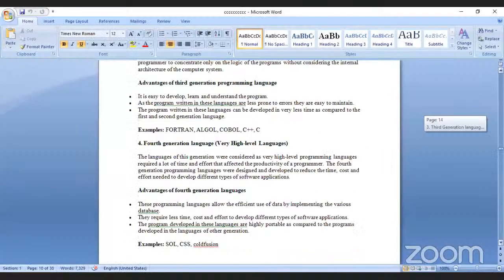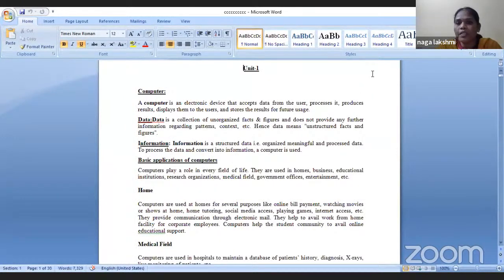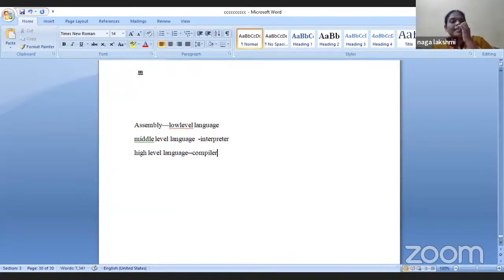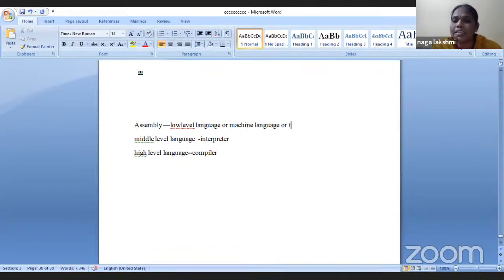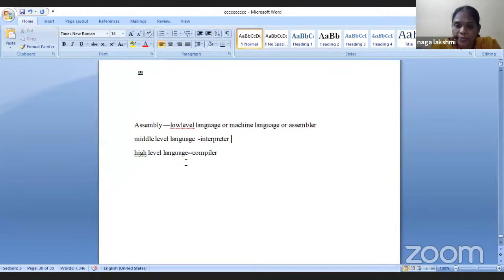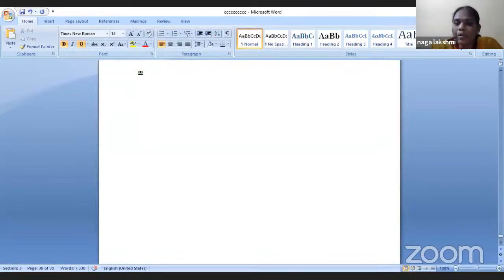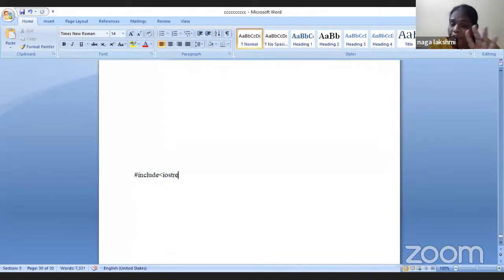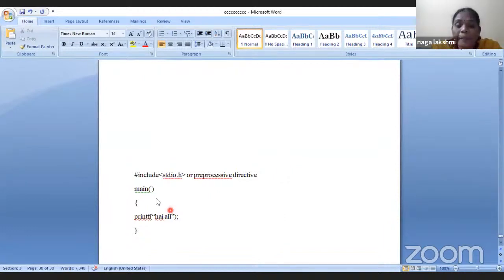CORPUS IN CODING